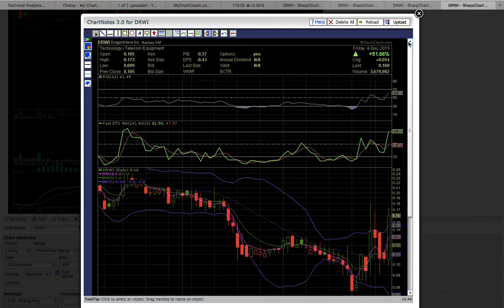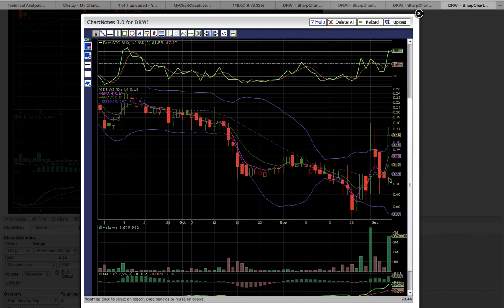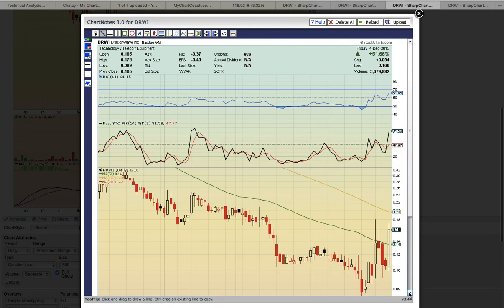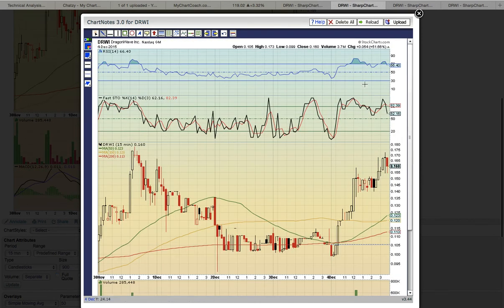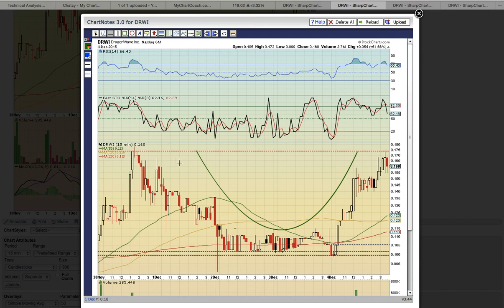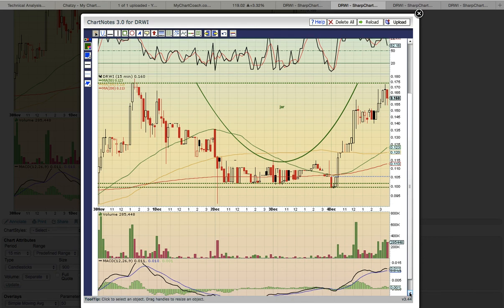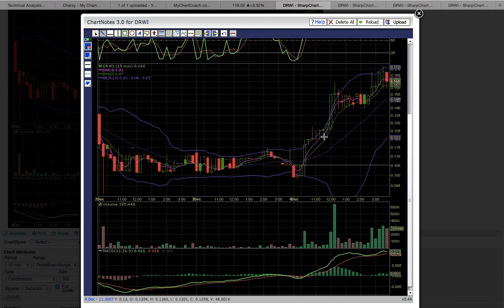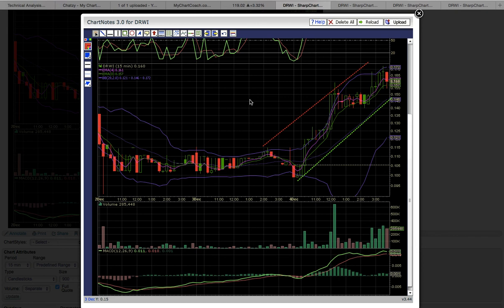$DRWI Charts - MyChartCoach.com Technical Analysis Video -